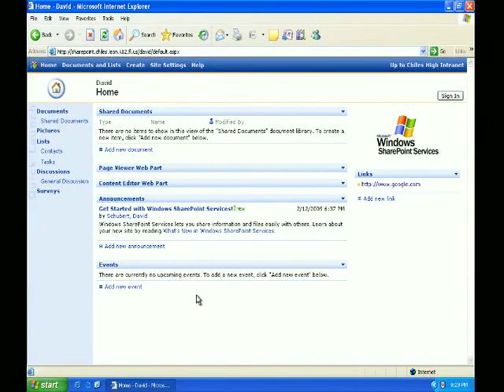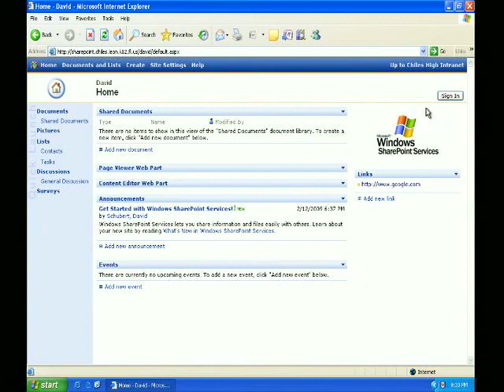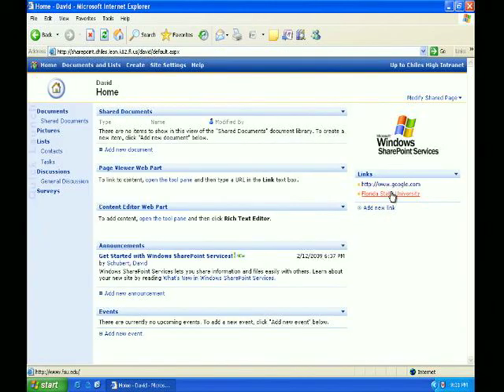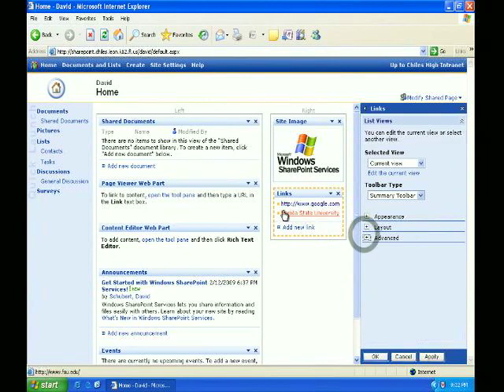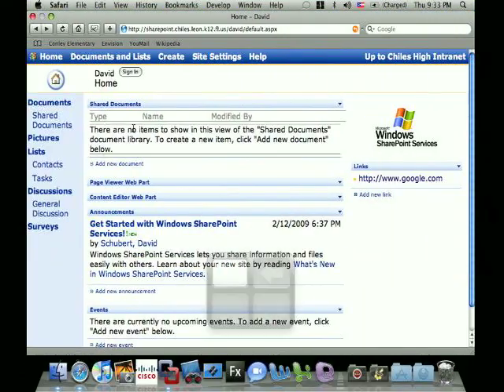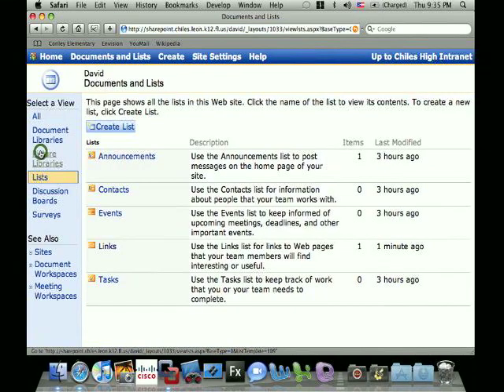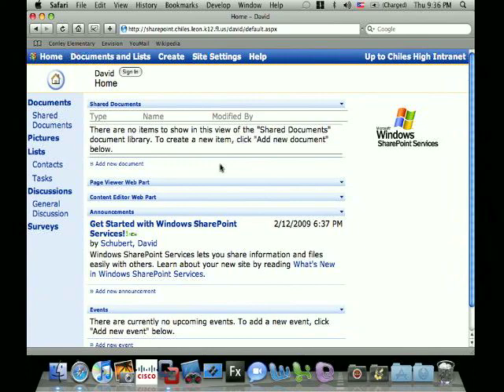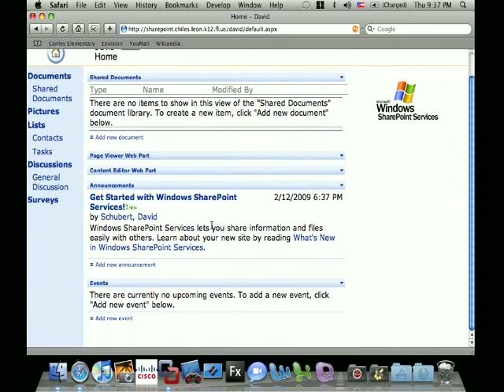SharePoint Usability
This is a video I created for my "Usability and Use of Information Systems" class at Florida State University.  In it I discuss a few usability flaws of Microsoft's SharePoint system and suggest solutions.